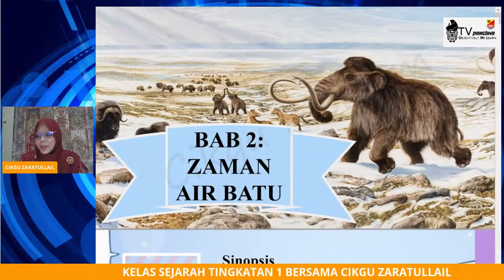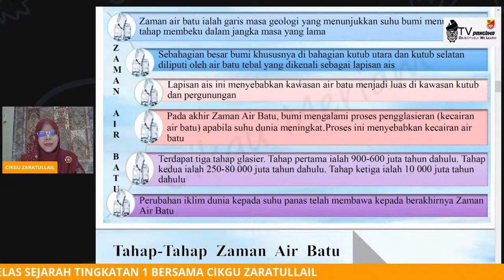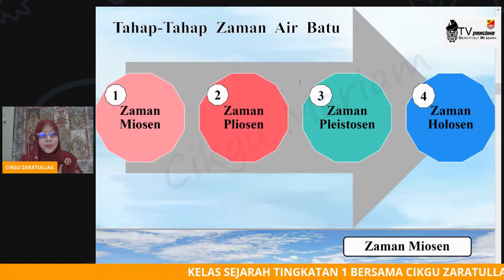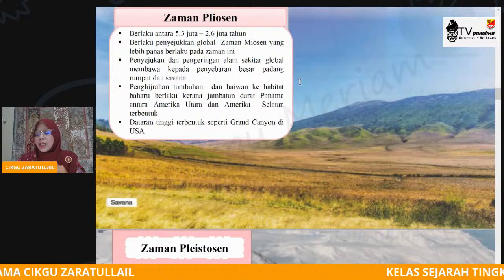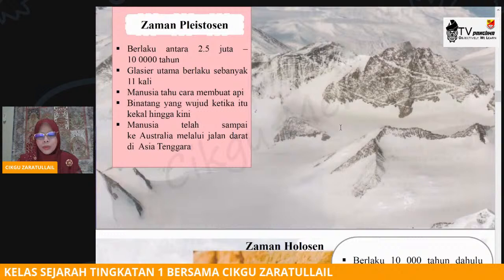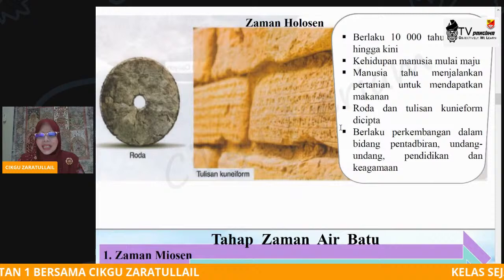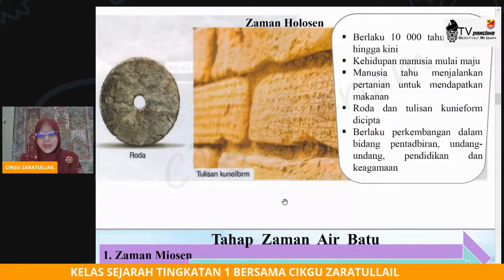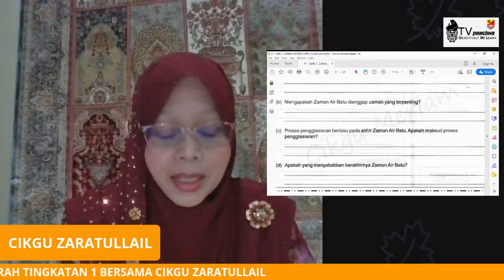SEJARAH TINGKATAN 1 BERSAMA CIKGU ZARATULLAIL MINGGU KE 9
SEJARAH TINGKATAN 1 BERSAMA CIKGU ZARATULLAIL MINNGU KE 9